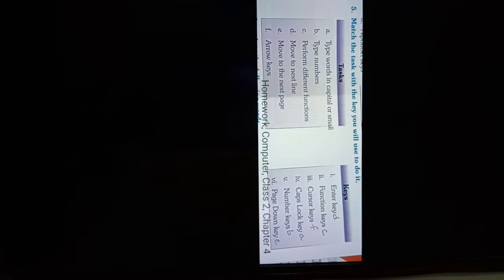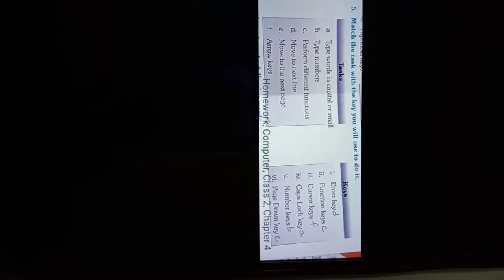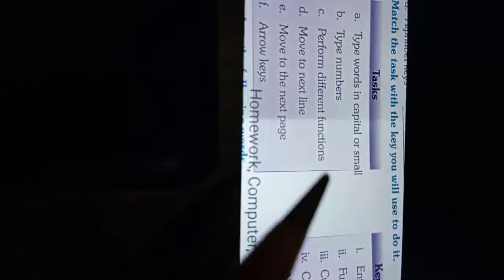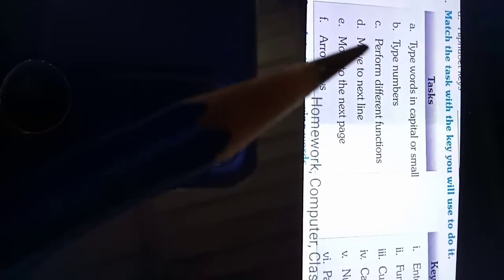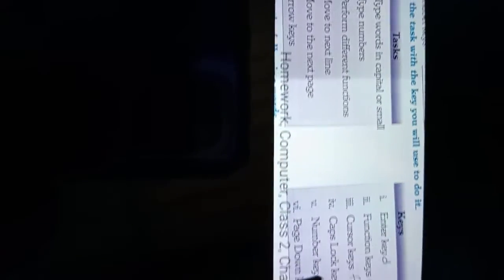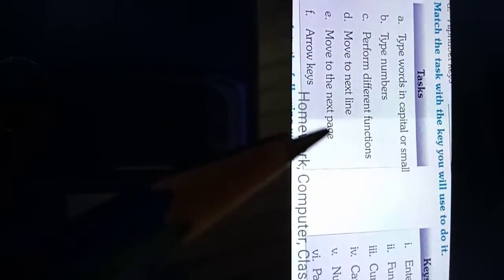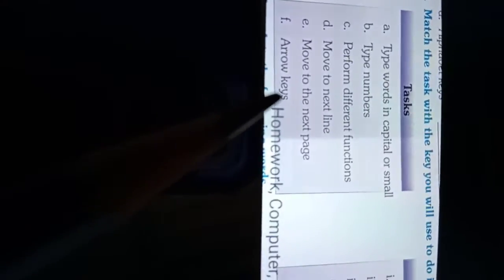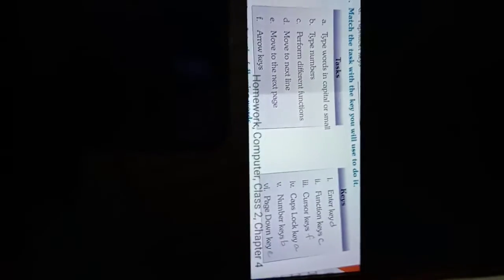Rsps, class-2 Computer hw,1/7/2021